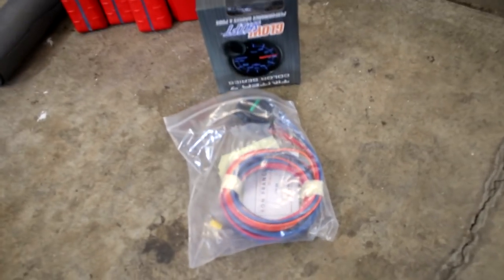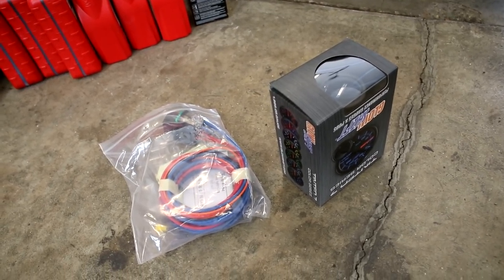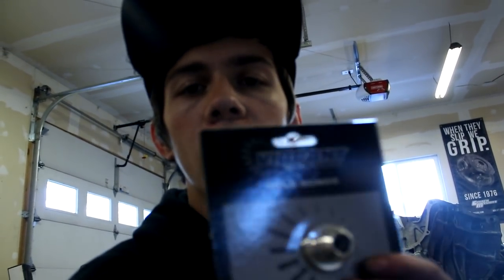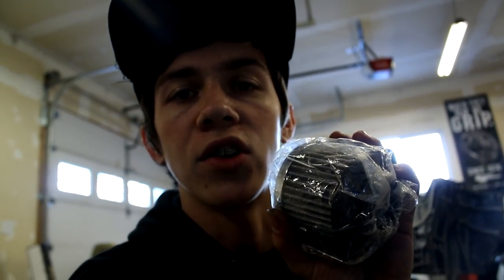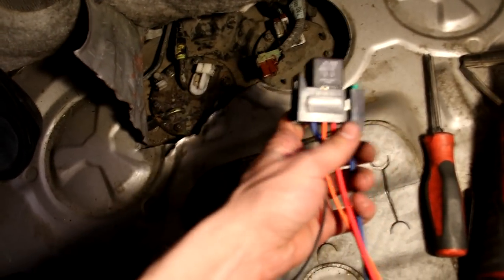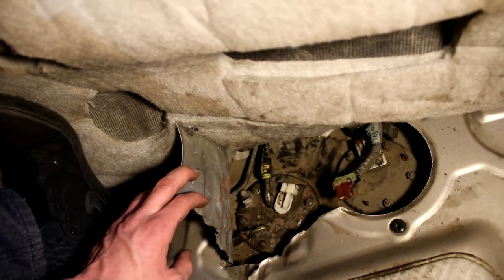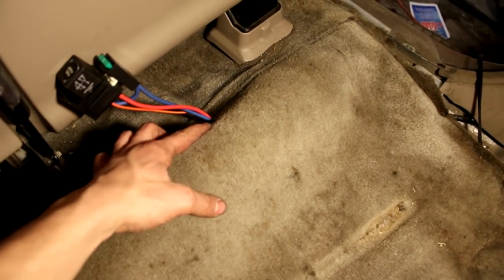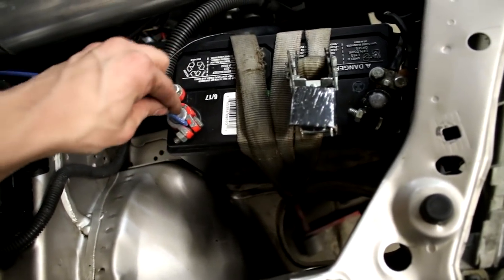Will the Minivan have Enough Fuel to Make 700hp?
PFISpeed

Street2track.net

Huxracing.com